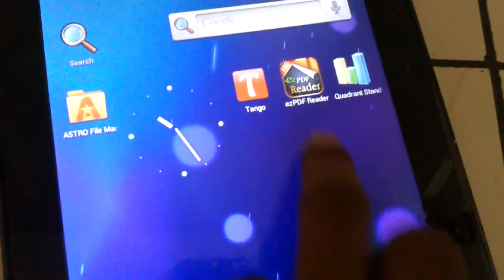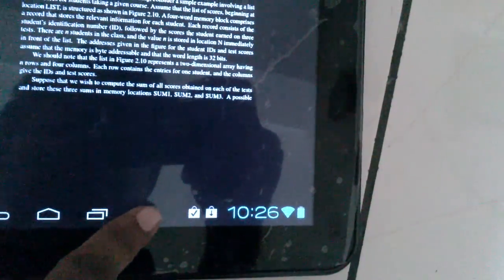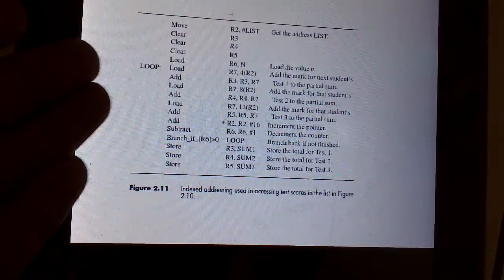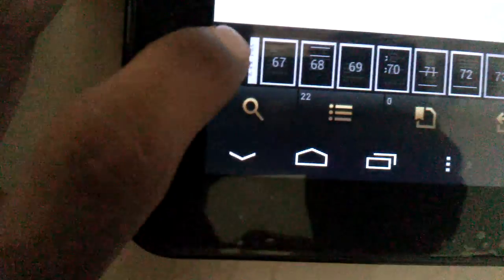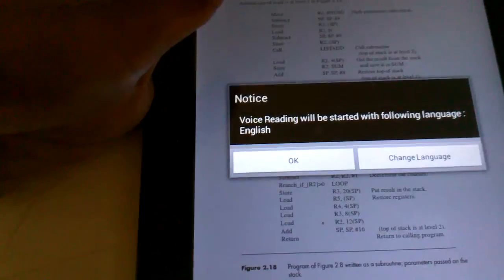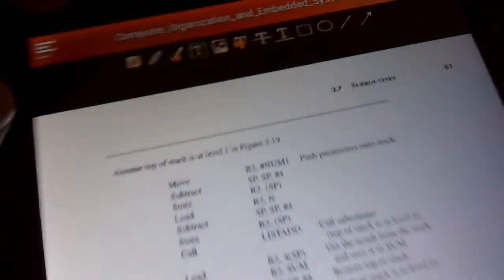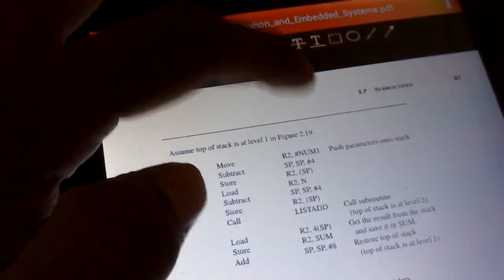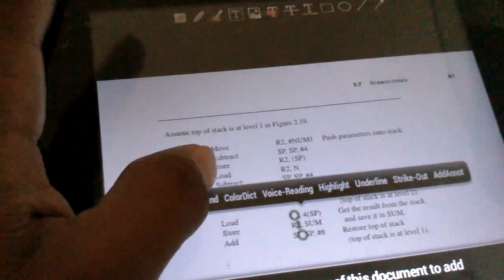Best PDF Reader App for Tablets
EZ PDF Pro is the best PDF Reader App for Android tablets or Ipad devices.
I'm a college student and I read all my books through this app. A tablet is way better to hold than those huge lumpy books.